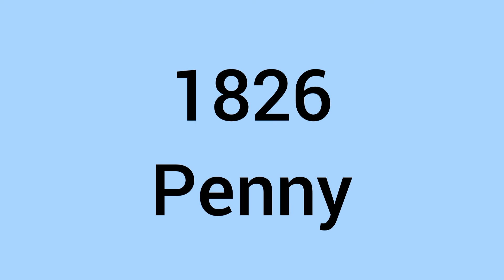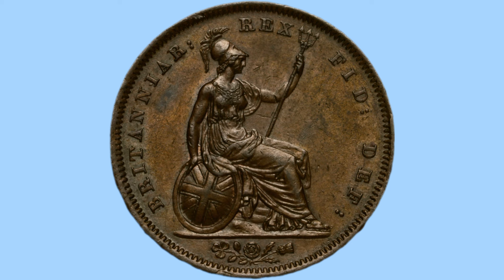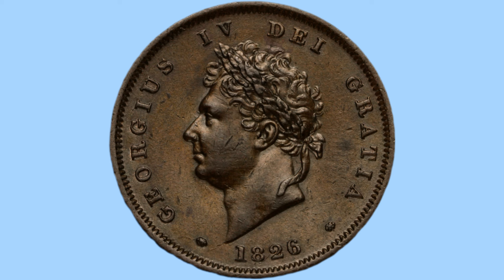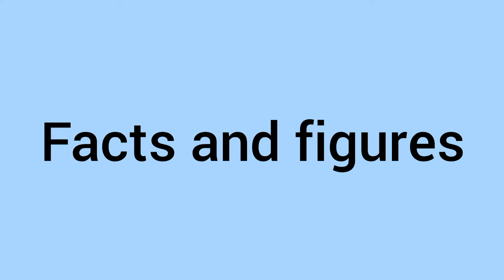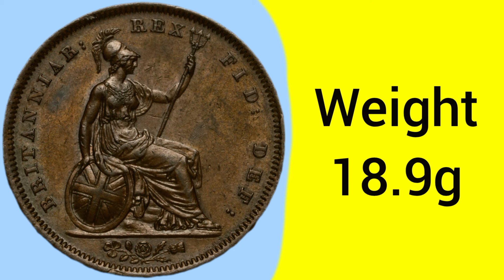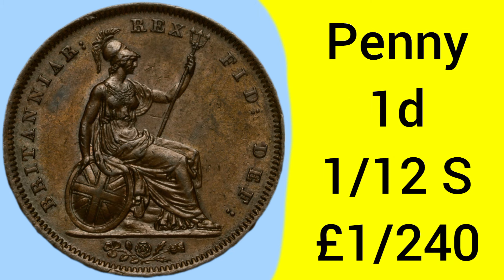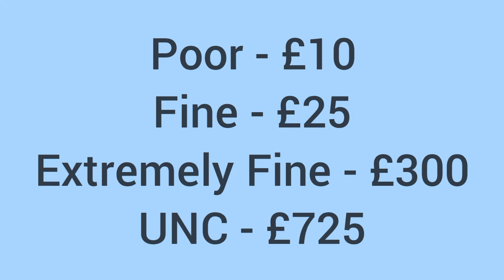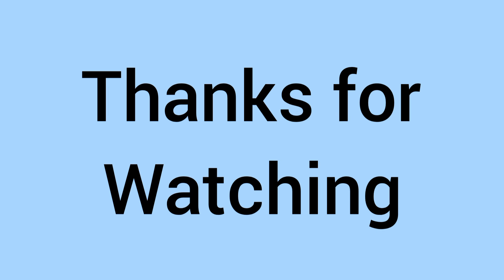All About The 1826 Penny